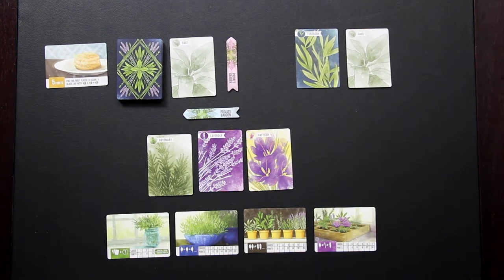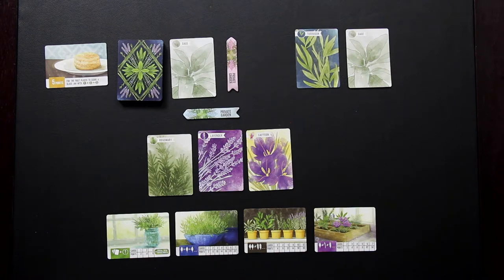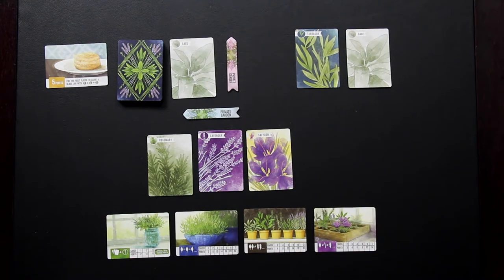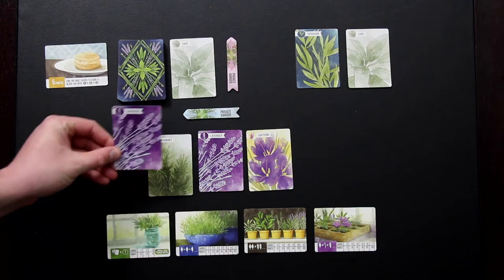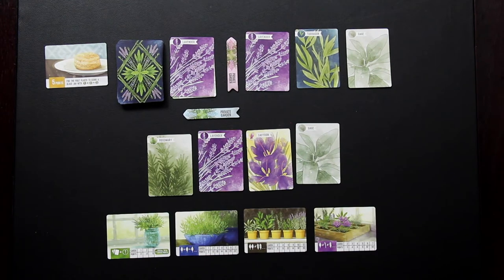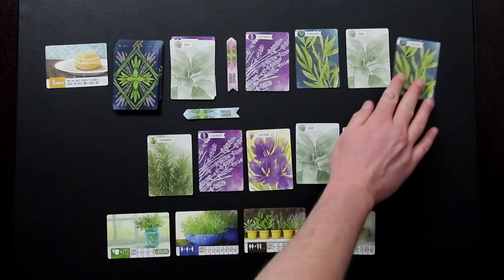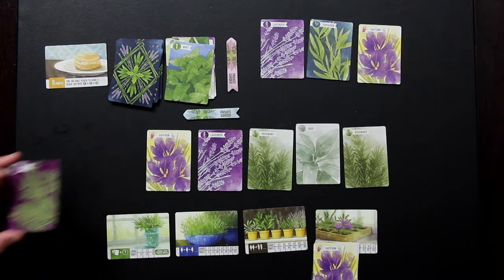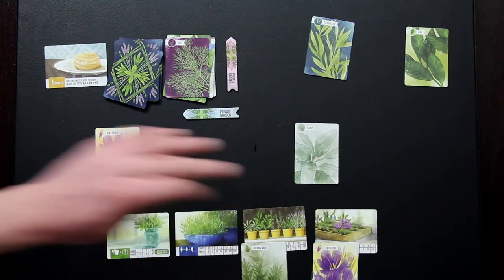Herbaceous Solo Playthrough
In which Ben runs through a solo game of Herbaceous by Pencil First Games. Watch the short tutorial then follow along as he takes you through a game!